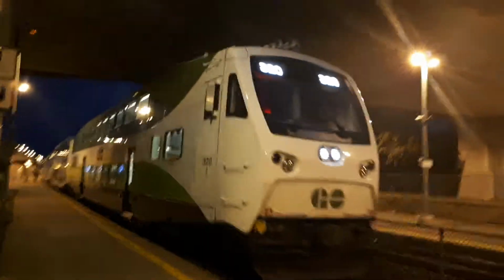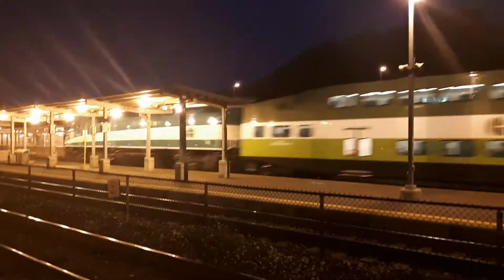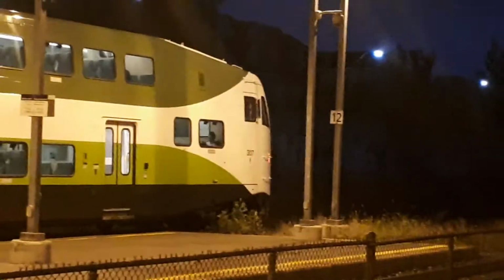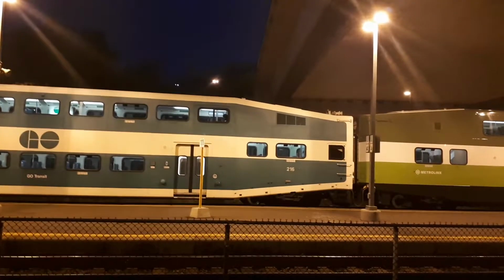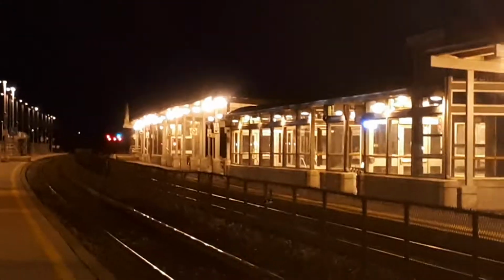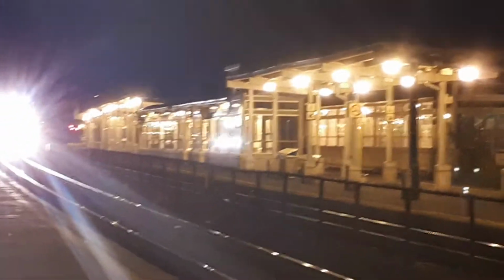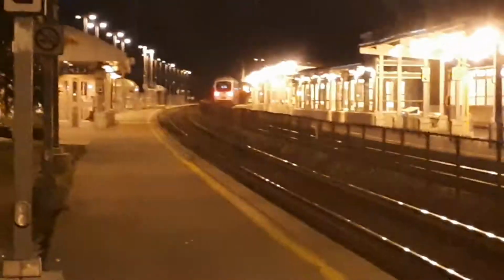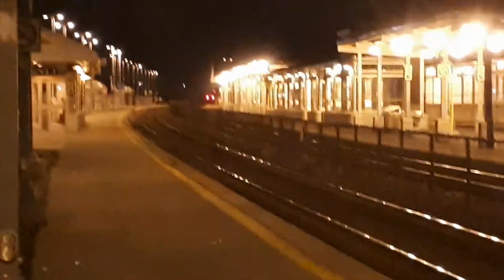AMAZING NIGHT! SISTER ENGINES, F40PH WRAP AND MORE! GO AND VIA AT DANFORTH GO (SEP 15/17) Part 1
An amazing night at Danforth GO!
Train 1:
GO cab 320, 657
Oshawa-Toronto
Train 2:
656, cab 307
Toronto-Oshawa
Train 3:
VIA F40ph 6416
?- Toronto
Rare Canada 150 wrapped engine!
Train 4:
GO 633, cab 357
Toronto-Lincolnville
6-car!